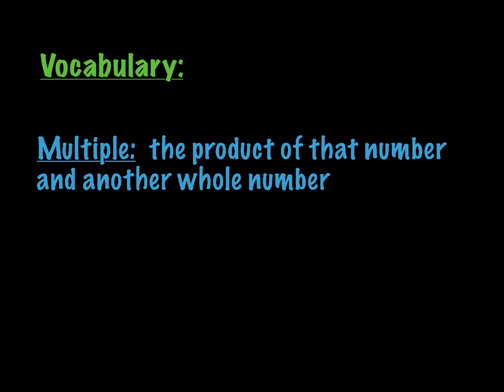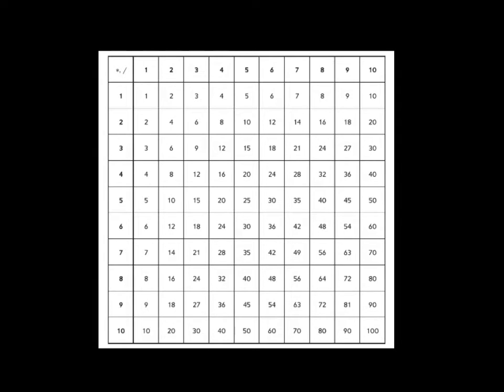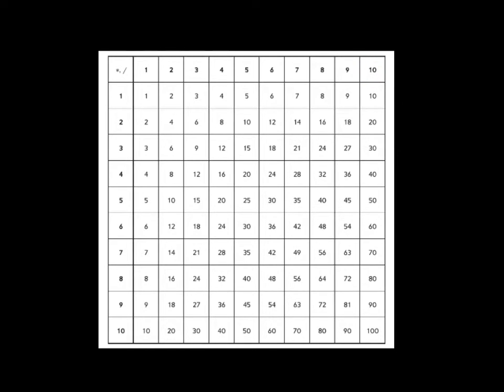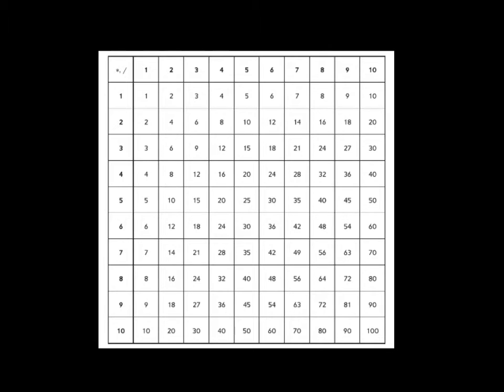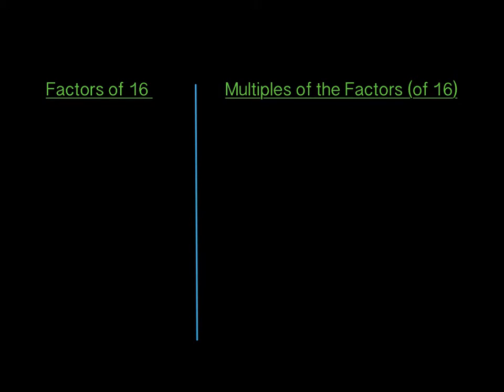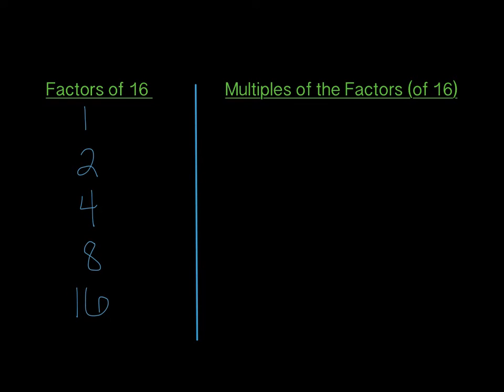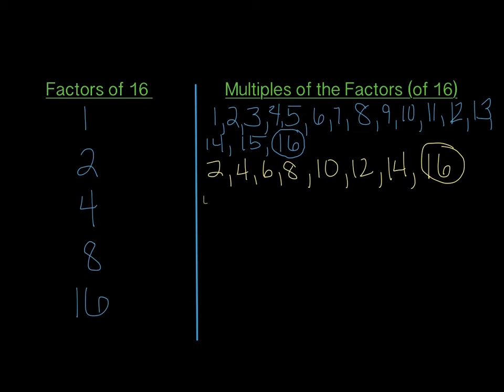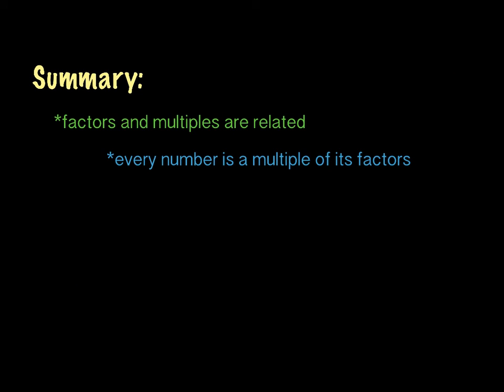L02 04 Multiples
lesson on multiples